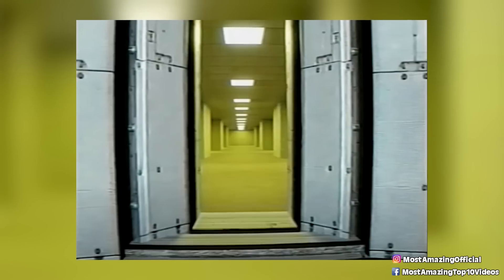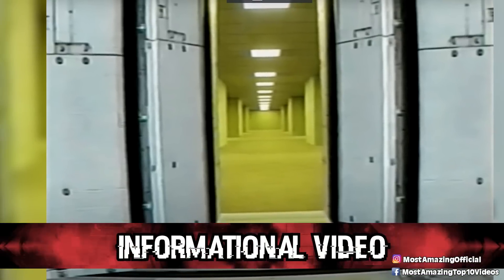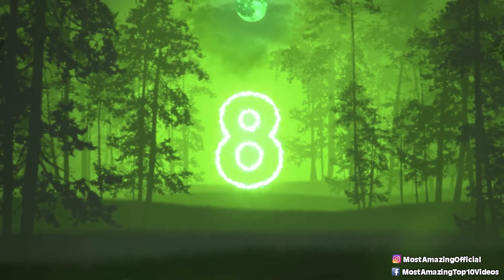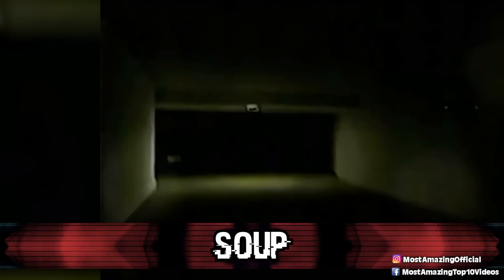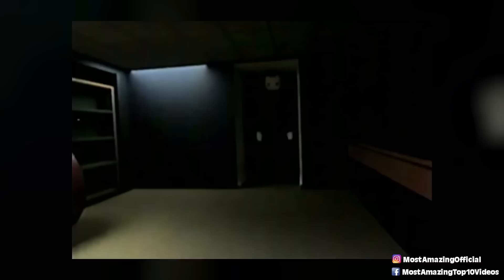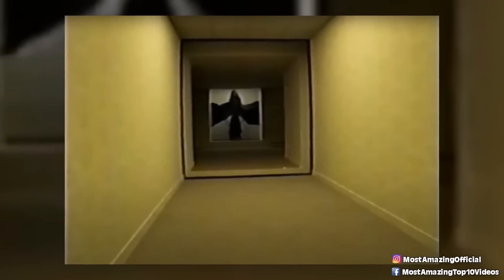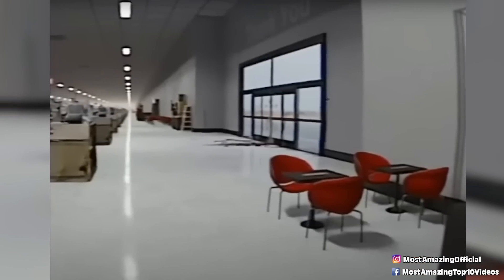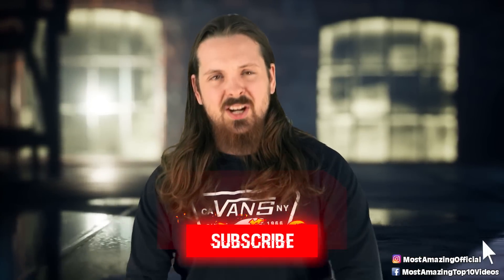Top 10 Backrooms Found Footage You Were Never Meant To See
We love the backrooms. It’s one of our favourite horror internet things to have come out in recent memory, it’s this perfect blend of surreal, unsettling, eeriness mixed with a strange vibe of nostalgia that creates this perfect concoction of inexplicable terror. Today we're talking about the Top 10 Backrooms Found Footage You Were Never Meant To See.

Time Codes:
0:00- Intro
0:28- Poolrooms
2:00- Informational Video
3:23- Found Footage #1
4:14- Shifting Rooms
5:34- Soup
6:40- Wall Holes
7:38- Found Footage
8:34- Level 232
9:36- Found Footage #2
10:38- Level 122

Edited By:
Martha